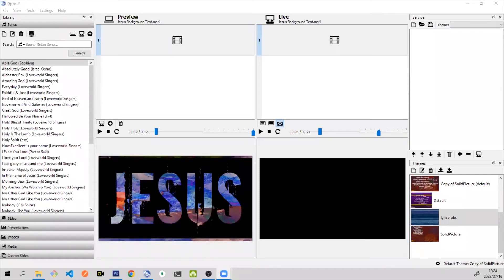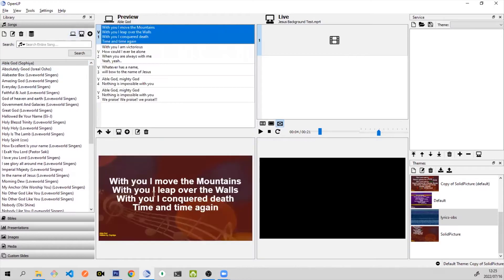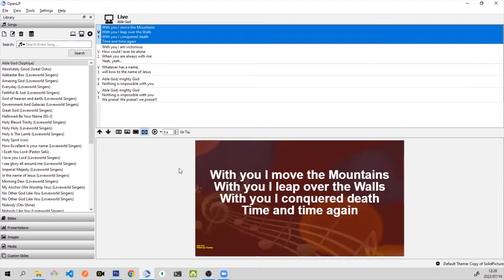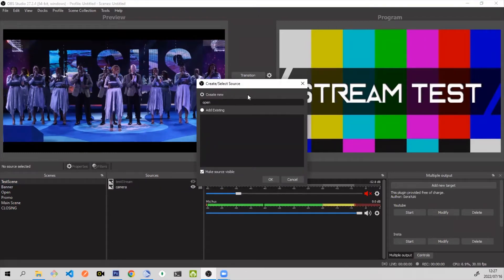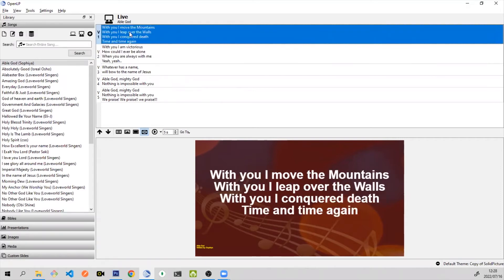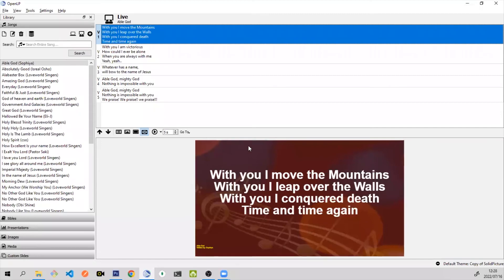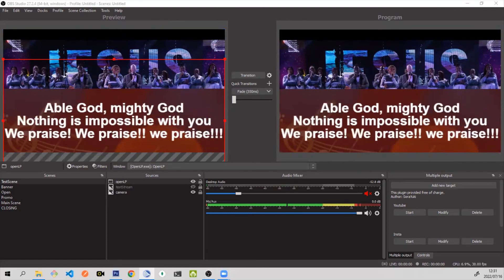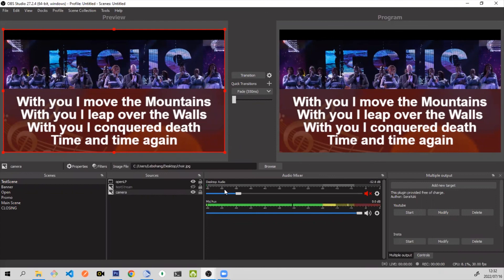How to connect OpenLP to OBS Studio on 1 laptop with no plugins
In this video we use openLP  to project scriptures or song lyrics to OBS Studio live stream without using any plugins.